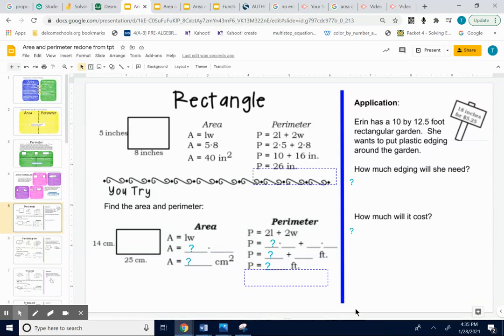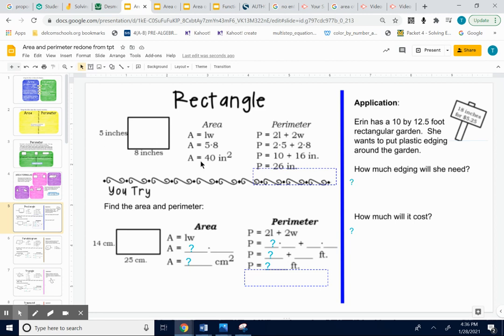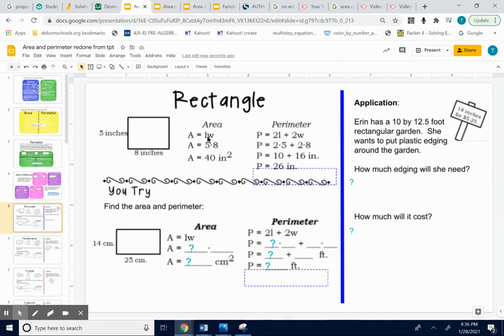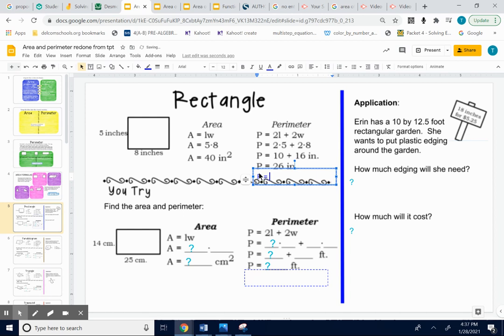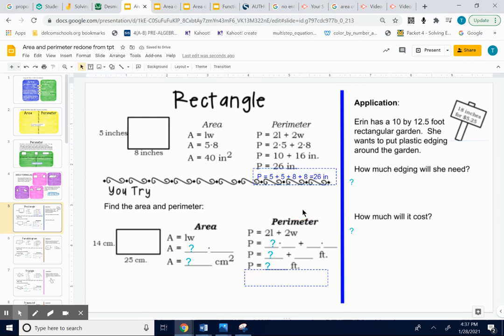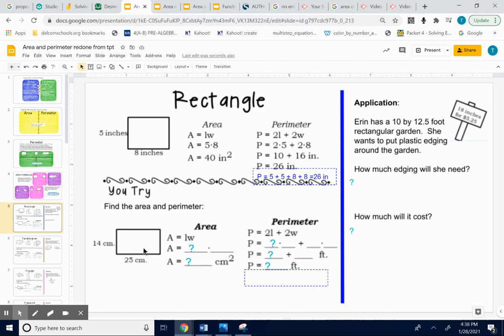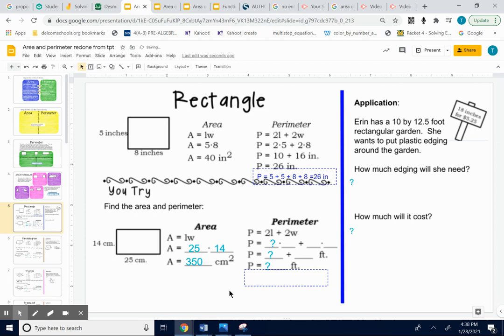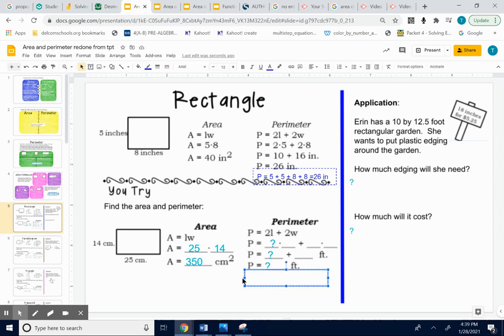area and perimeter slide 5